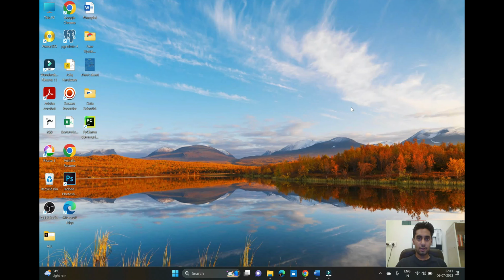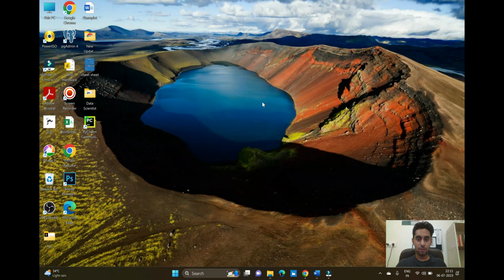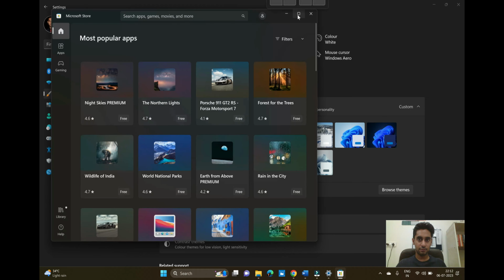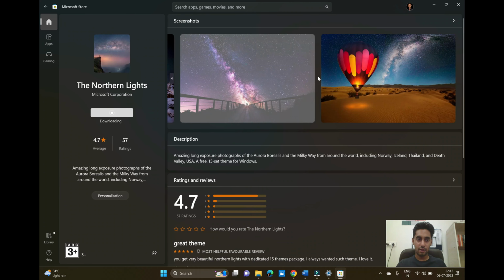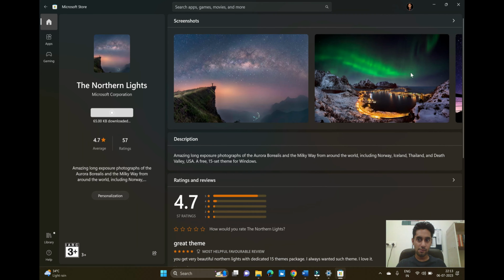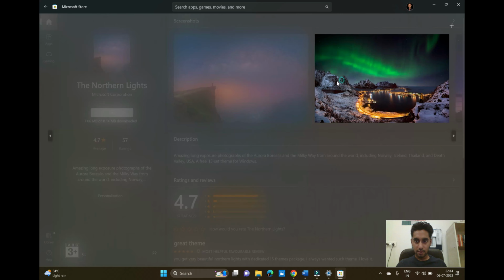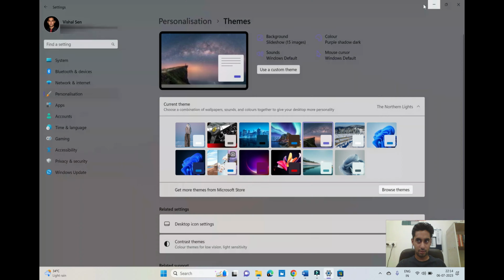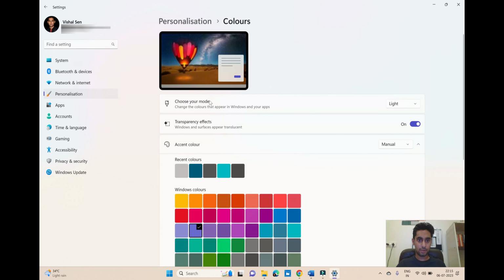Free Windows Themes: A Step-by-Step Download Guide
Want to give your Windows desktop a fresh new look? In this tutorial, we guide you through the simple steps to download and install themes on your Windows PC – for absolutely free!

Learn how to customize your workspace and make your computer truly your own. From landscapes to abstract art, from dark modes to light, there's a theme for everyone. Whether you're a Windows newbie or a seasoned user, you'll find this guide straightforward and easy to follow.

Your support helps us to continue bringing you more tech solutions!